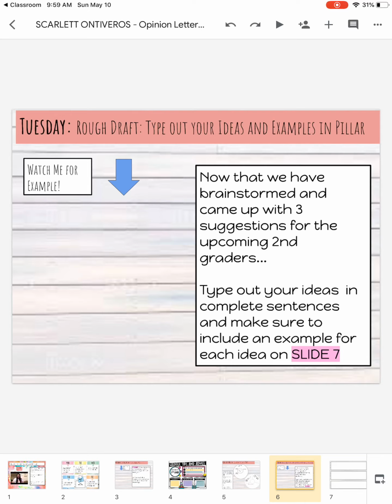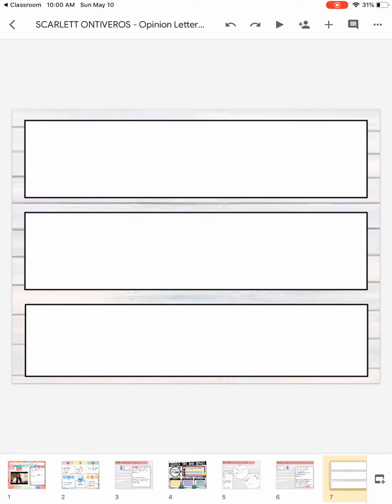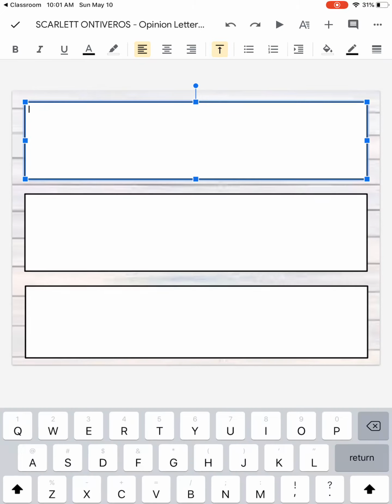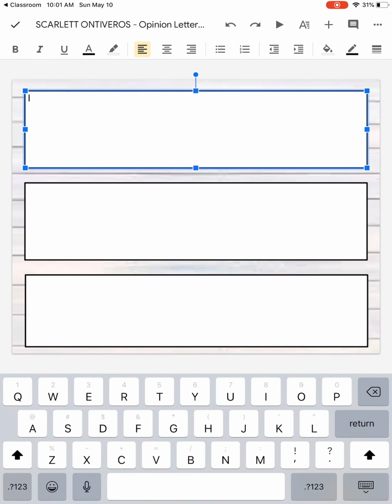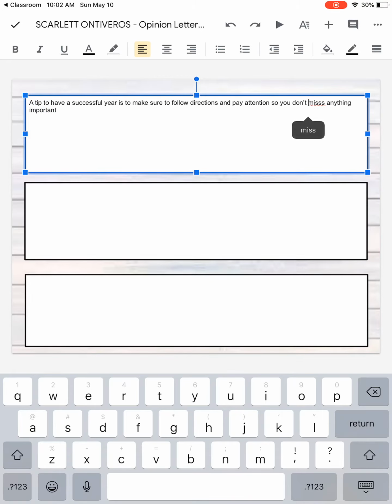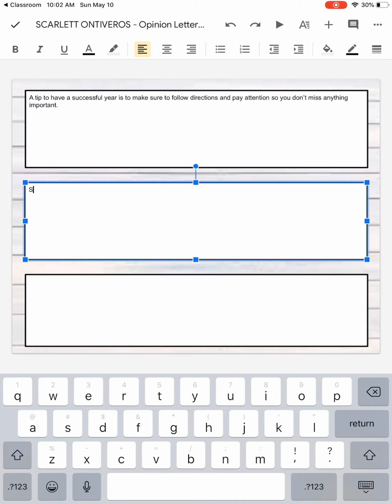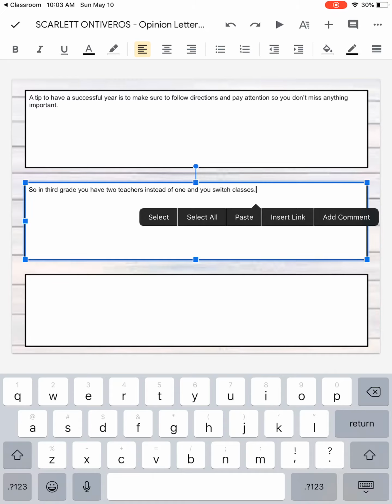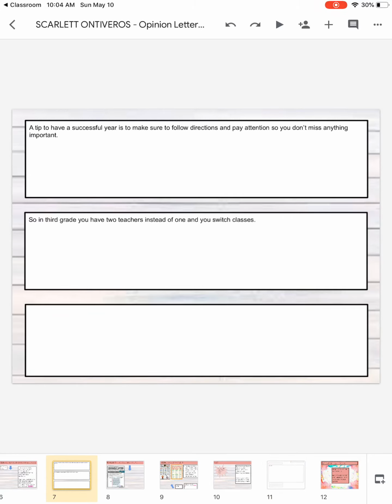Tuesday May 12th Writing